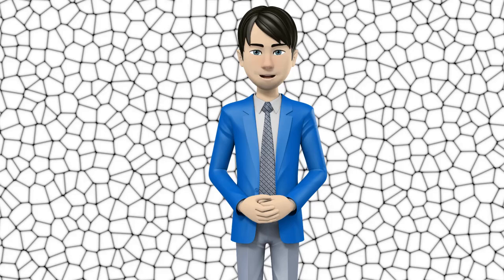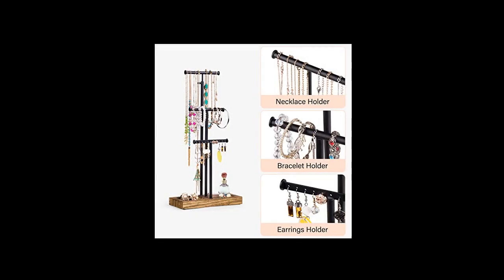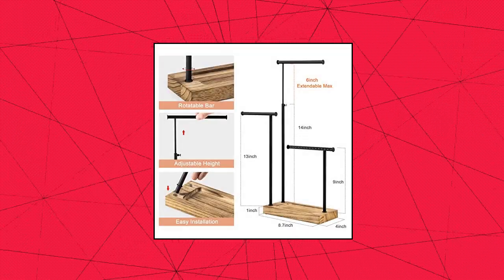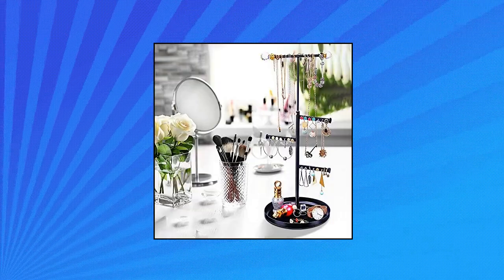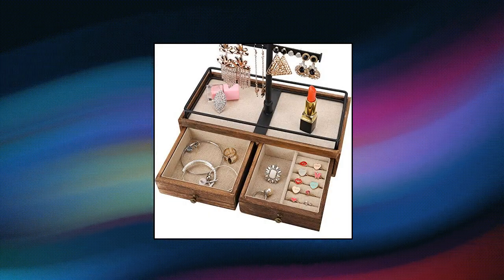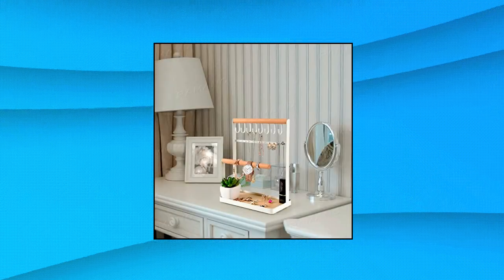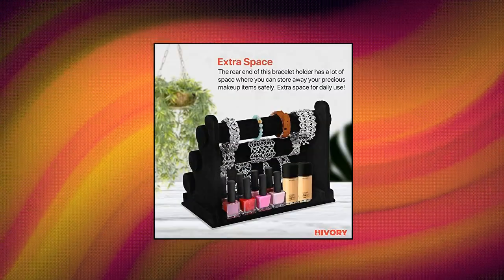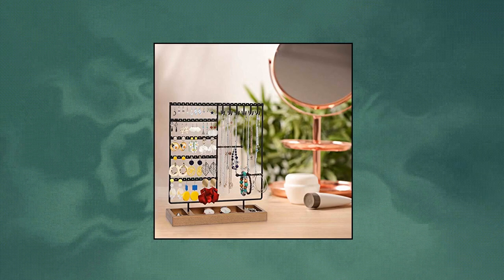Top 10 Jewelry Towers You Can Buy November 2022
Love-KANKEI Jewelry Organizer Stand Metal & Wood Base and Large Storage Necklaces Bracelets Earrings Holder Organizer Black and Carbonized Blac

Keebofly Jewelry Tree Stand Organizer - Metal Necklace Organizer Display with Adjustable Height for Necklaces Bracelet Earrings and Ring Blac

Meangood Jewelry Tree Stand Organizer 3in1 Necklace Organizer Display Bracelet Earrings and Ring Tray Jewelry Holder Hanger MetalWhite

Keebofly Jewelry Organizer Box with Metal Jewelry Tree Stand & Rustic Wood Basic Drawer Storage Box - 3 Tier Jewelry Stand Organizer Box for Necklaces Bracelet Earrings Ring Carbonized Blac

Cq acrylic 360 Rotating Earring Holder Organizer Clear Jewelry Displays Dangle Earinging Rack Necklace Bracelet Carousel Tree Towers

Bracelet Holder with Three Tier Racks ~ Velvet Bracelet Bangle Stand ~ Jewelry Organizer ~ Bangle Display ~ Jewelry Organizer for Wrist Watch

Sooyee 360 Rotating Earring Holder and Jewelry Organizer

SRIWATANA Jewelry Organizer Stand

Jewelry Organizer Necklace Stand Holder

X-cosrack Earring Holder

 To Get it you should Pay :: $19